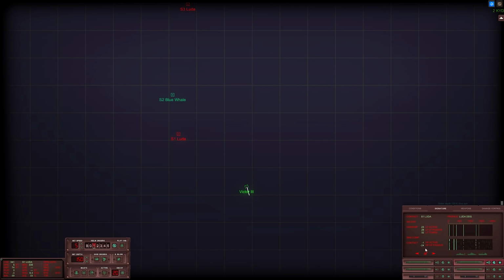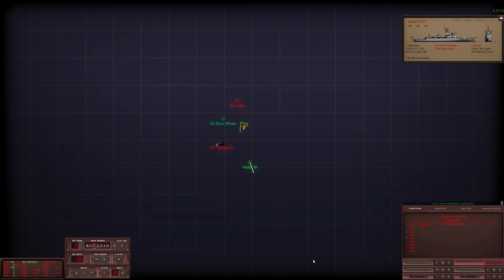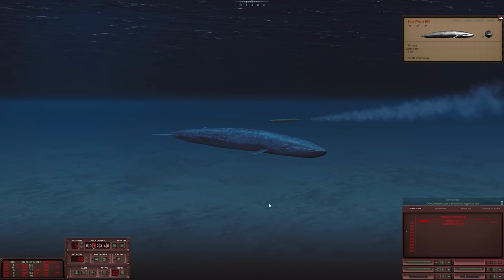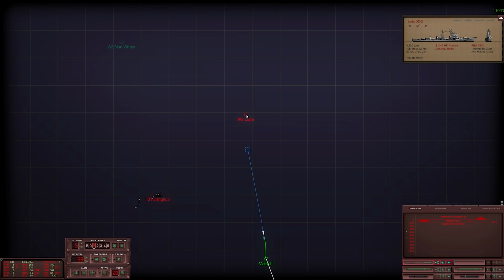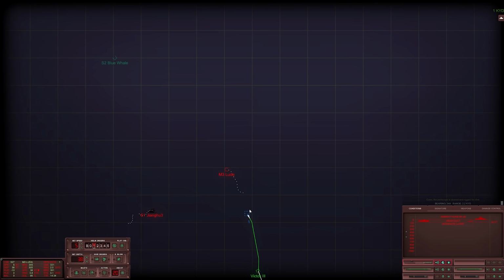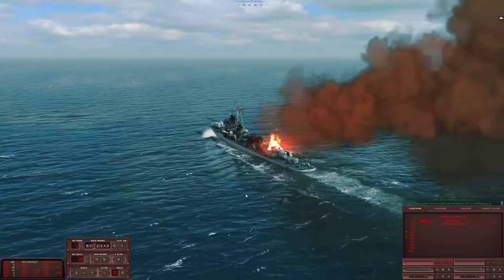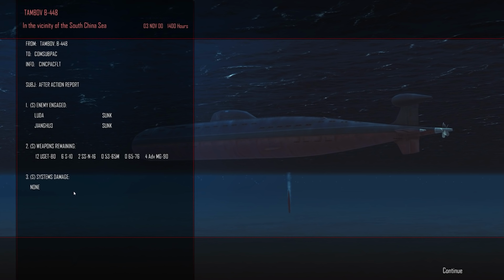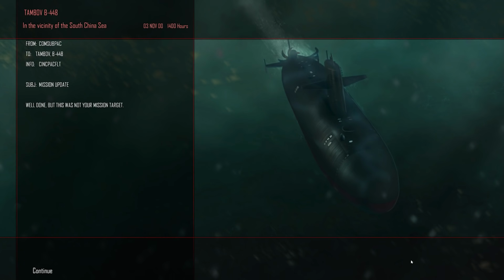Cold Waters: Not My Fault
Russian South China Sea Campaign, Mission #6

System Specs:
CPU: AMD Ryzen 9 5900X 12-Core
M-Board: MSI MAG X570 TOMAHAWK WIFI
RAM: Corsair Vengeance RGB Pro 64GB (2x32GB) 3200MHz
GPU: MSI GeForce RTX 3080 Gaming X Trio 10GB